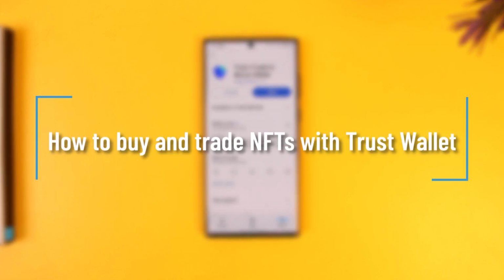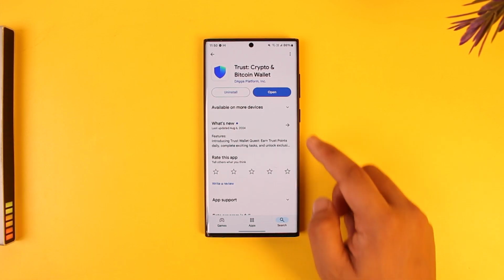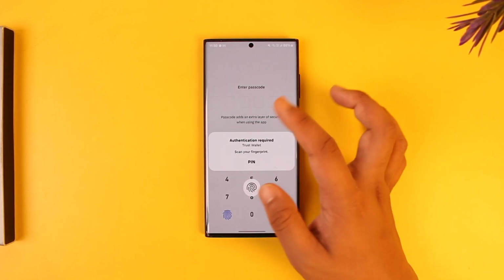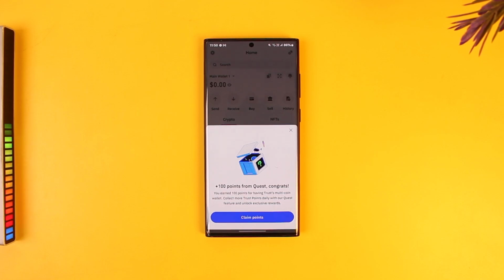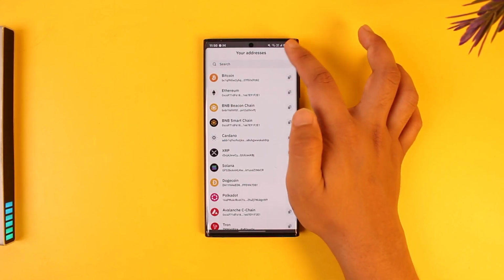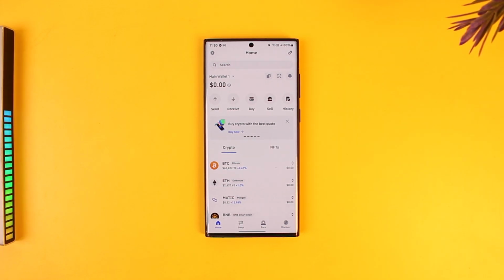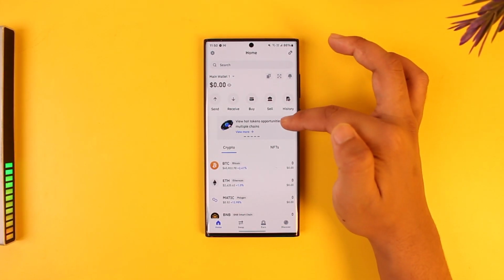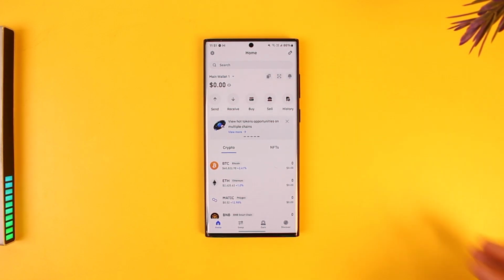How to Buy and Trade NFTs with Trust Wallet !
To buy and trade NFTs using Trust Wallet, start by opening the Trust Wallet app and logging into your account. Once logged in, you'll be on the main wallet view page. From here, navigate to the "Collectibles" option located at the top right of the screen. This section will display all the NFTs you currently own. If you don’t have any NFTs yet, this area will be empty, but it’s where your future purchases will appear.

If you're looking to buy or trade NFTs, you can use Trust Wallet's DApp browser to access various NFT marketplaces. For example, you can connect to OpenSea or any other NFT marketplace supported by Trust Wallet. Once in the marketplace, browse through the available NFTs. When you find an NFT you want to purchase, tap on it to see more details and then follow the prompts to complete the purchase.

If you want to trade or sell NFTs you already own, tap on the NFT in your Collectibles section. From there, you'll have the option to list it for sale on a marketplace by tapping on the three dots in the top right corner of the screen. Choose your desired DApp, such as OpenSea, to handle the transaction. You can then follow the marketplace's prompts to set a price and list your NFT for sale.

This process allows you to easily buy and trade NFTs within Trust Wallet.

0:00 Introduction
0:05 Logging into Trust Wallet
0:10 Navigating to Collectibles
0:20 Viewing Your NFTs
0:25 Accessing the DApp Browser
0:30 Connecting to a Marketplace
0:35 Purchasing NFTs
0:45 Trading or Selling NFTs
0:50 Conclusion